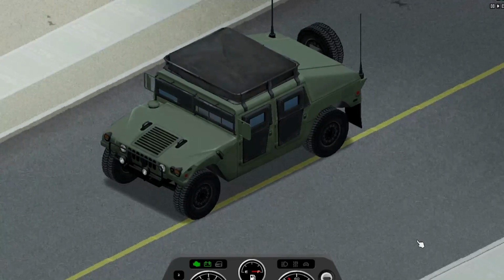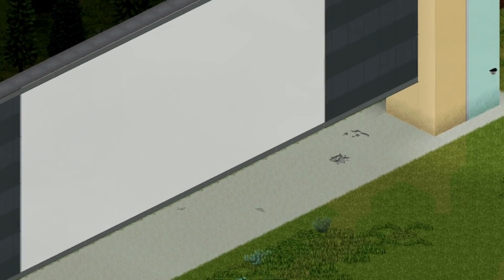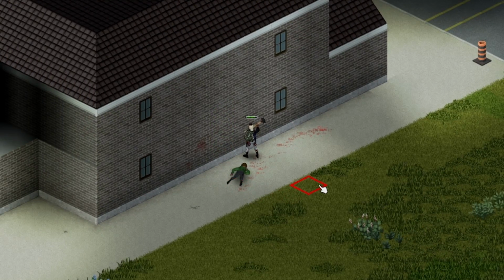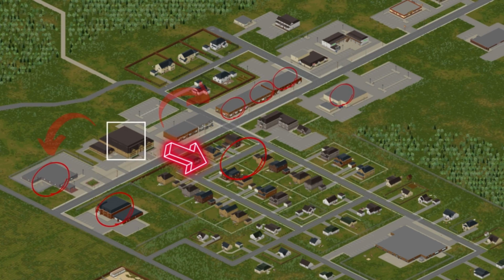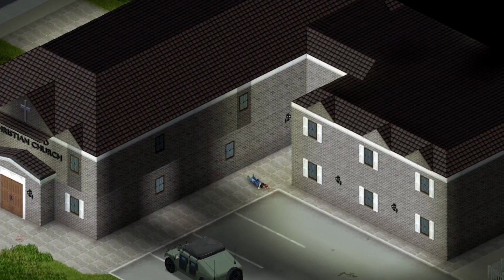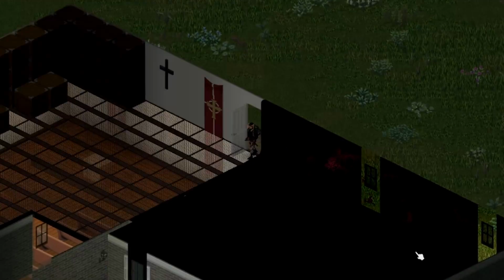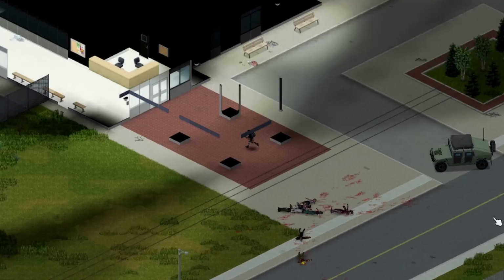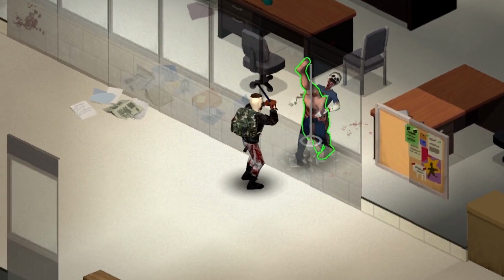Rosewood BASES You Should Never Use | Project Zomboid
We'll uncover Rosewood's Top 5 Worst Base Locations. These Project Zomboid bases offer no protection and could lead to your unnecessary demise. While there are certain tips and tricks you could implement to vastly improve these base locations, whether you've already settled in or are planning to, you'll want to hear  insights. We've analyzed accessibility, defensibility, and available resources to provide you with the most objective assessment possible.
🛒📦🔪 The only tool you'll need in the zombie apocalypse

🔽Social Networks🔽